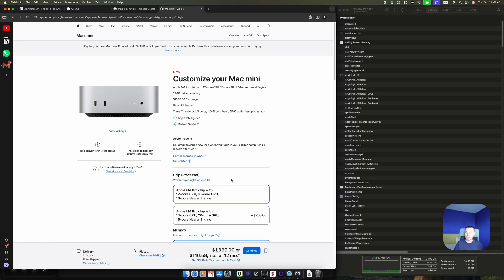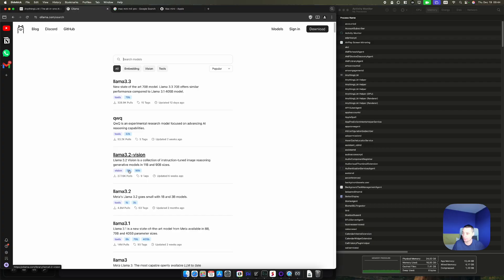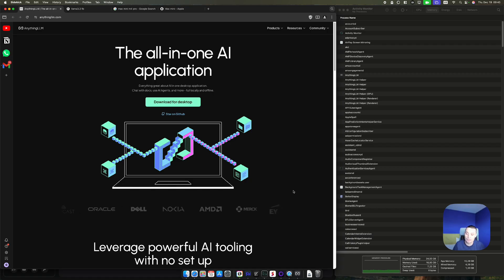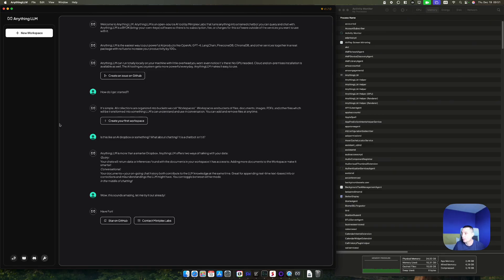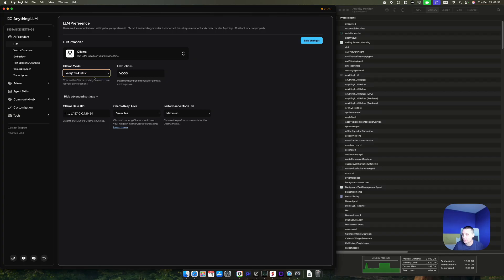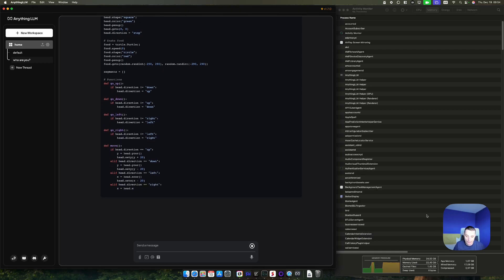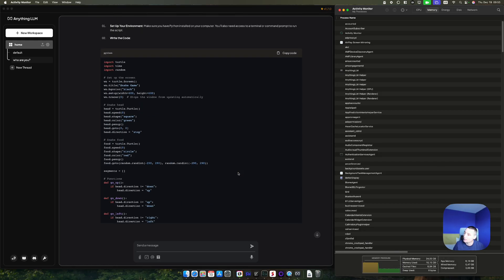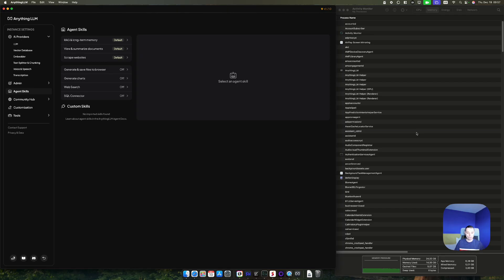Run PHI-4, OLLAMA AnythingLLM on Mac Mini M4 Pro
See how well the PHI-4 is doing on a Mac Mini M4 Pro base with 24 GB of RAM.
We are using Ollama and AnythingLLM to test the new PHI-4.